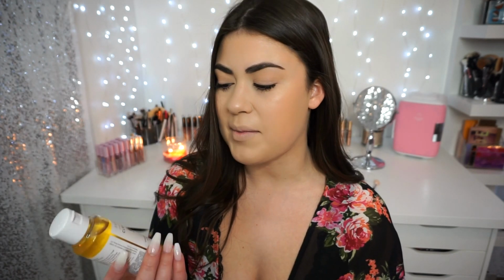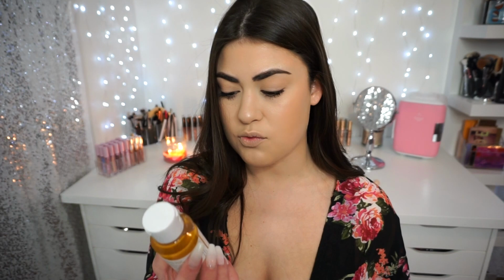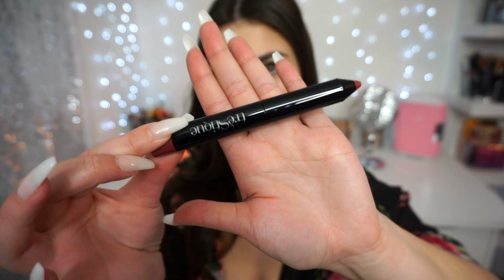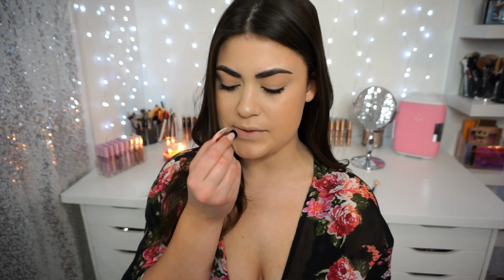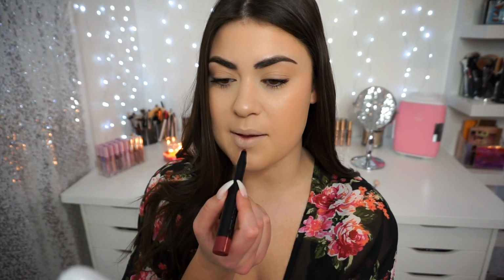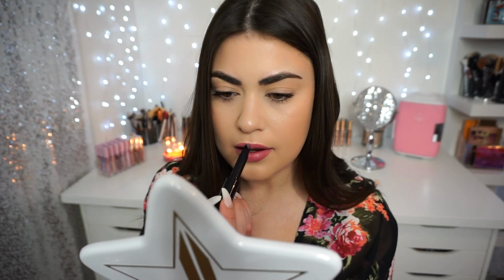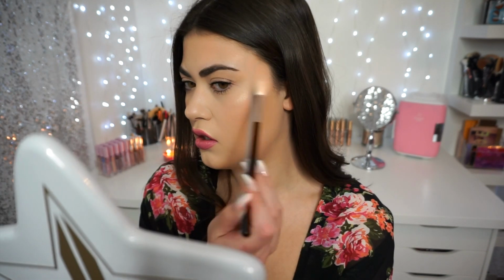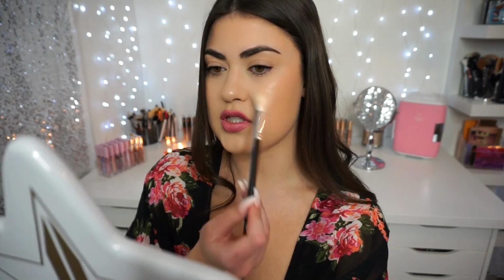BOXYCHARM FEBRUARY 2019! Unboxing & Try On 💝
February 2019 BOXYCHARM Unboxing! See what I got this month!

📦 $21/Month 5 Full Size Items

→ PRODUCTS MENTIONED

Touch In Sol No Poreblem Primer - $18
Farmacy Clean Bee Ultra Gentle Facial Cleanser - $28
Trestique Prime & Color Lip Glaze “English Rose” - $25
Pretty Vulgar Shimmering Swan Highlighter “Sparkling Sass” - $32